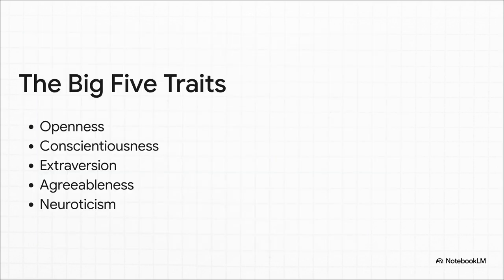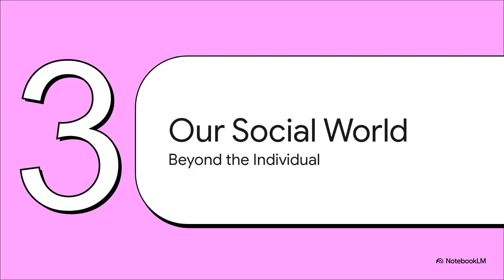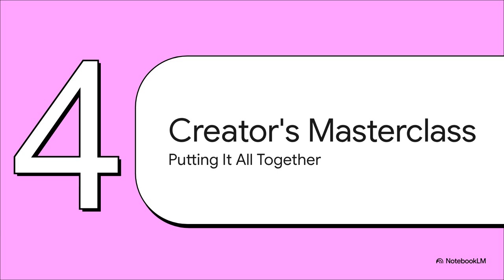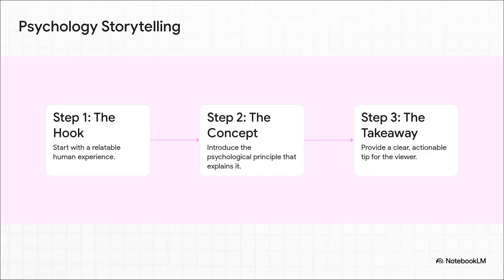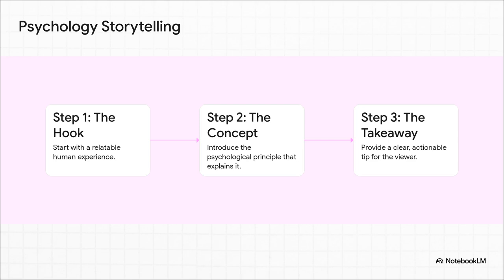How does psychology help us understand human behavior?